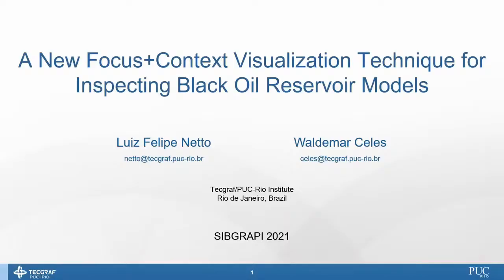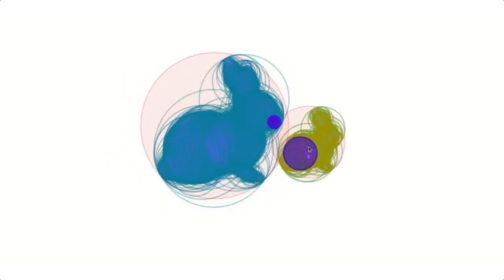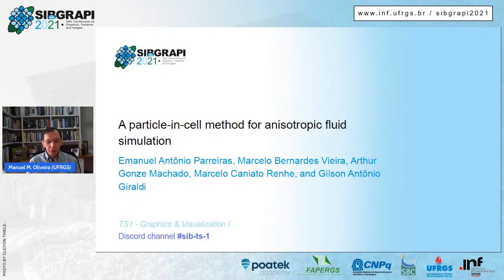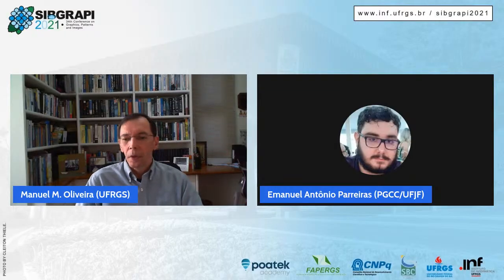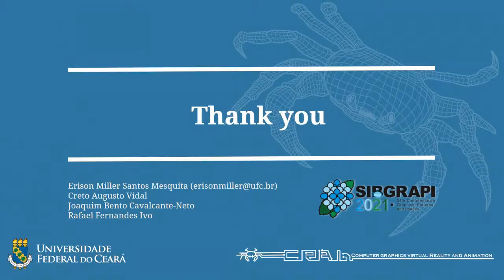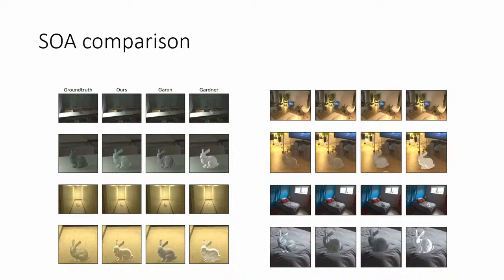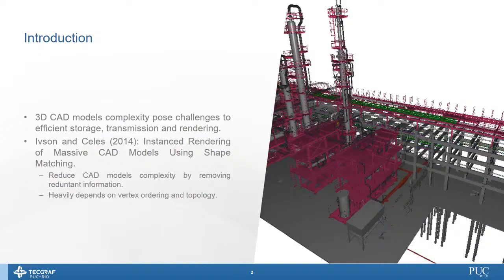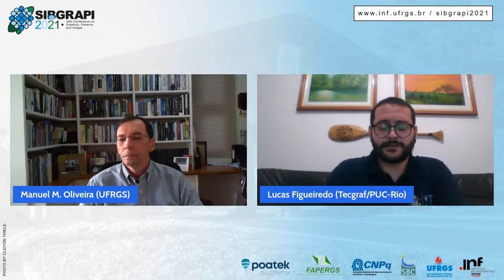SIBGRAPI 2021 | TS1 - Graphics & Visualization I